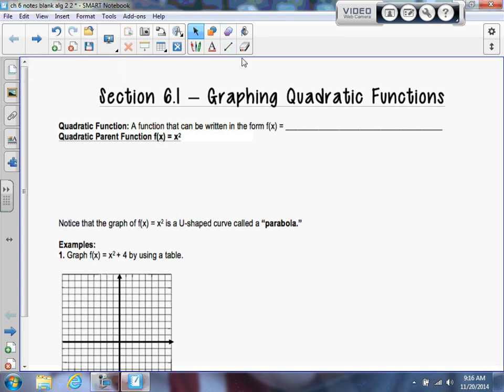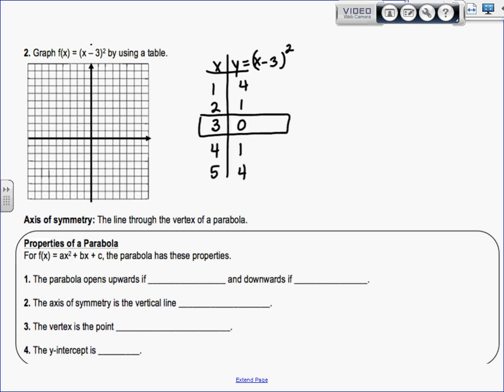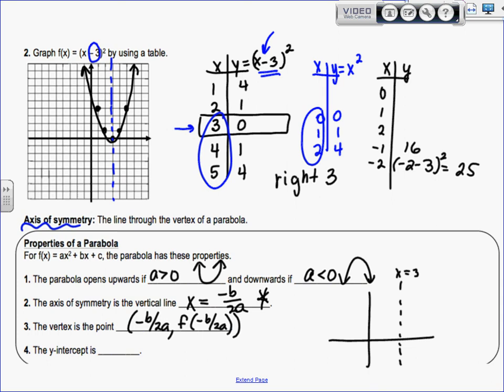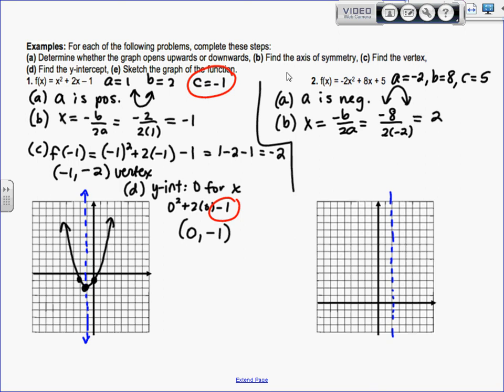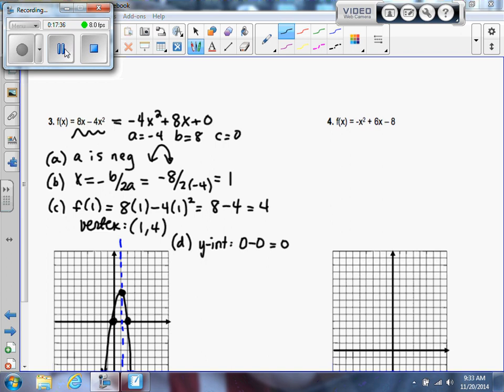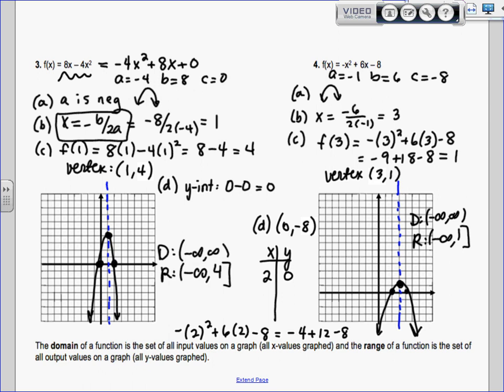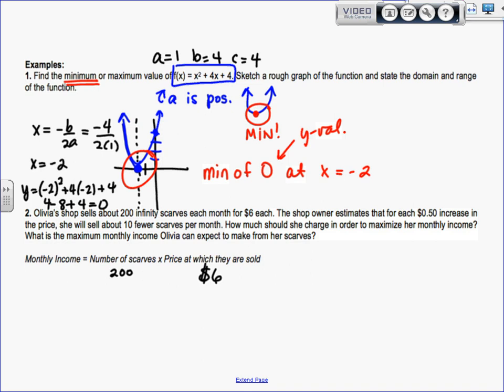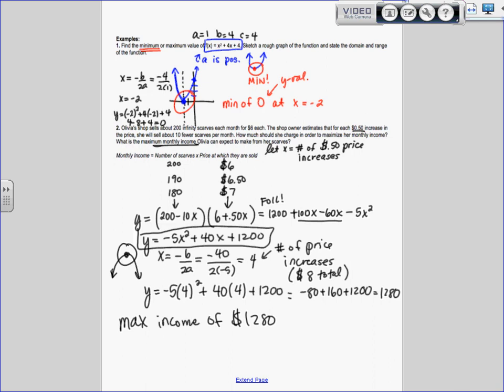Section 6.1 Algebra 2 - Graphing Quadratic Functions